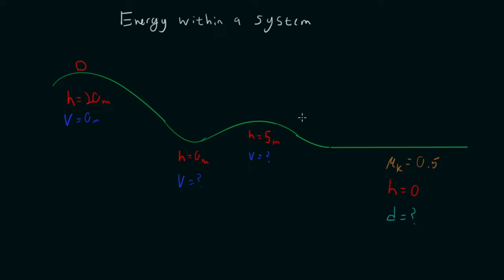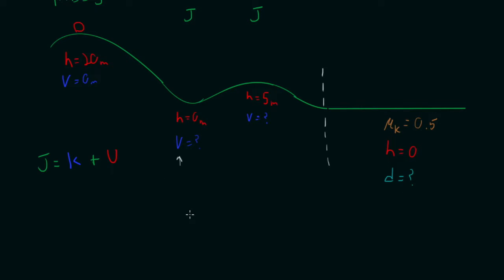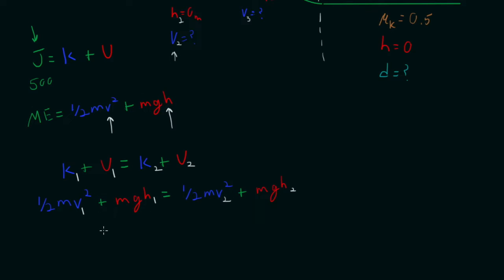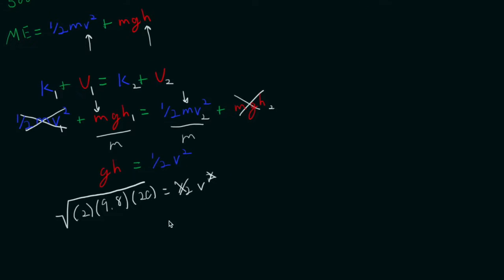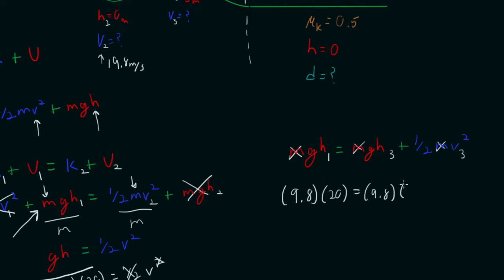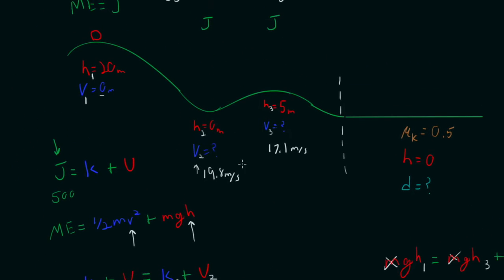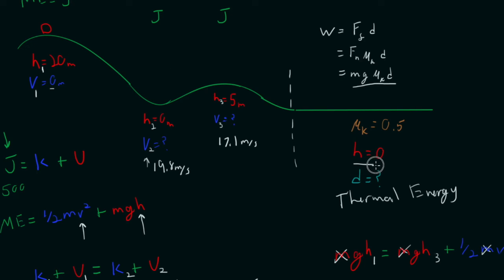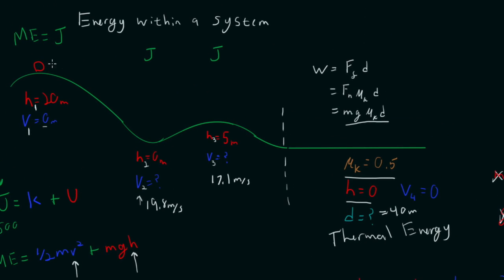Mechanical Energy Practice